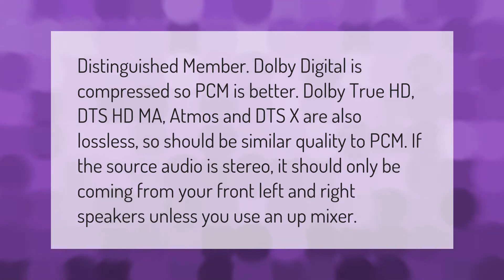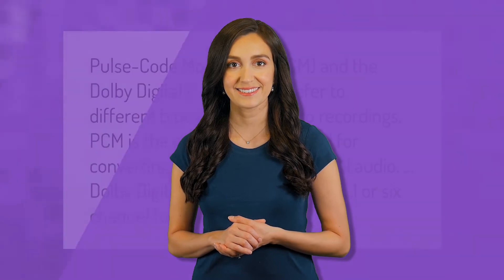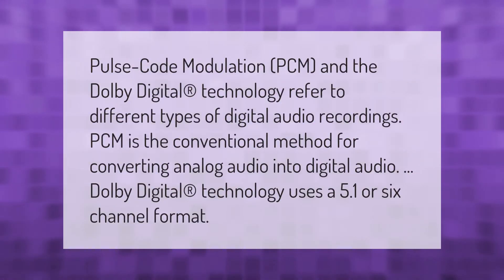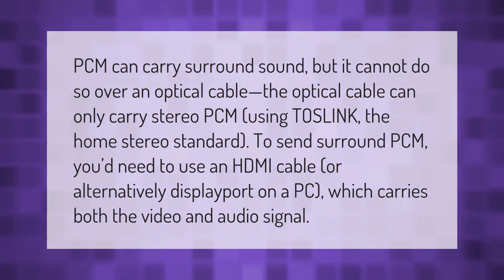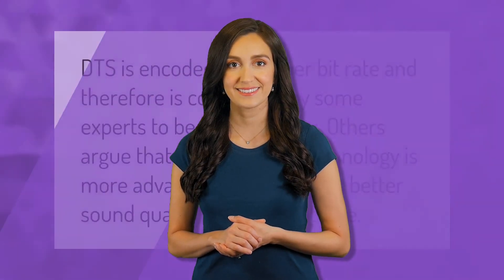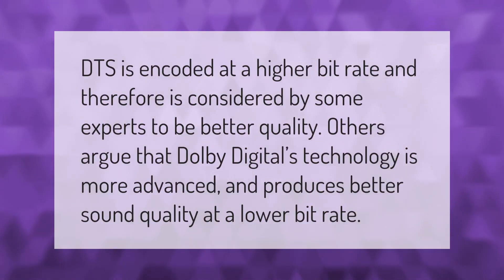Is PCM better than Dolby Digital?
00:00 - Is PCM better than Dolby Digital?
00:42 - Is PCM Dolby Digital?
01:13 - Is PCM surround sound?
01:48 - Is DTS or Dolby better?

Laura S. Harris (2021, January 9.) Is PCM better than Dolby Digital?
    AskAbout.video/articles/Is-PCM-better-than-Dolby-Digital-203972